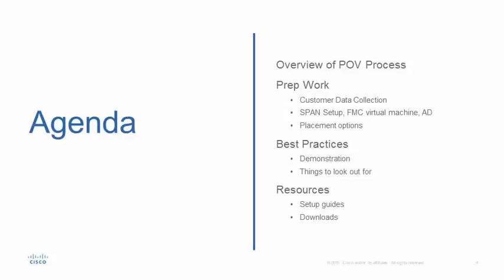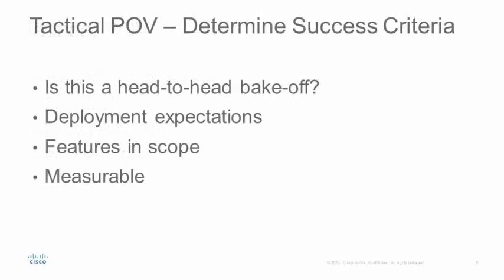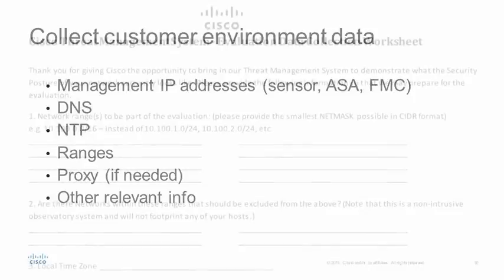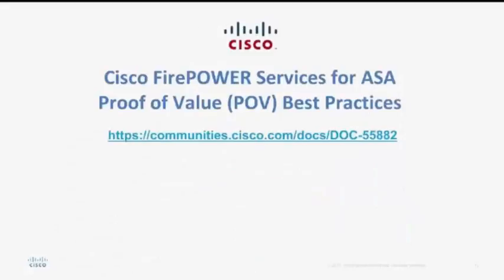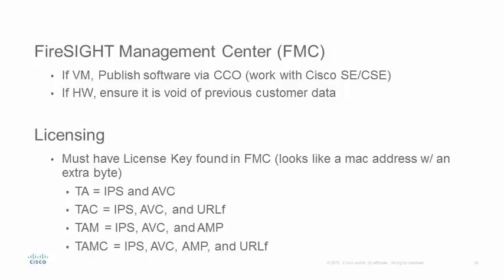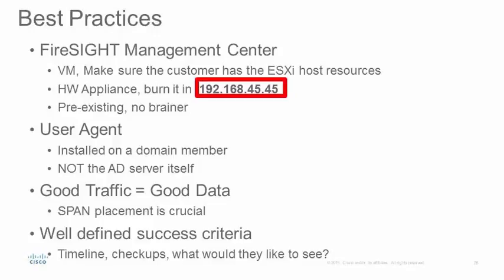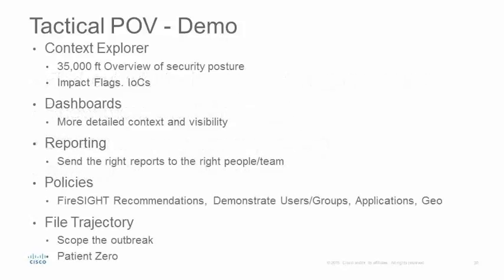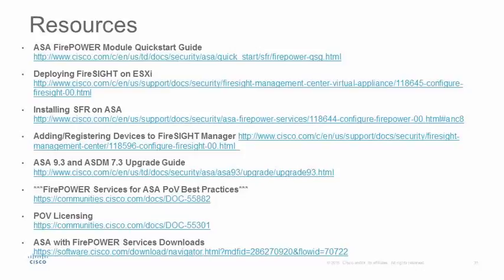6 Cisco Next Generation Intrusion Prevention System NGIPS Proof Of Value POV